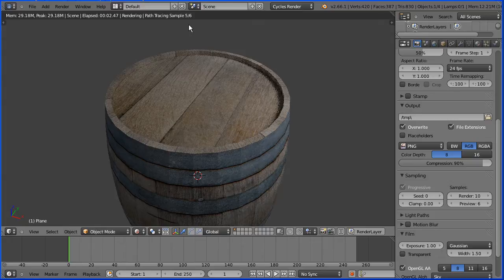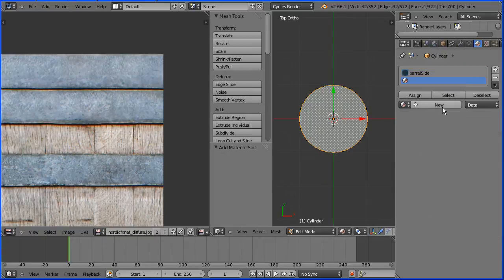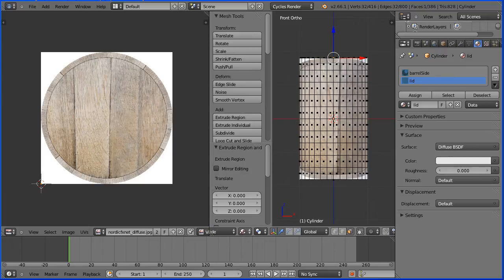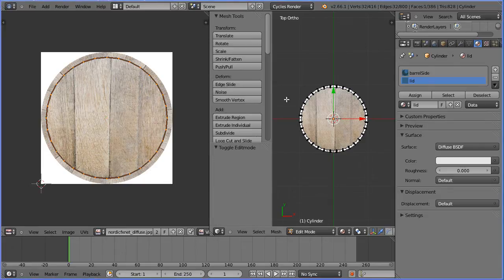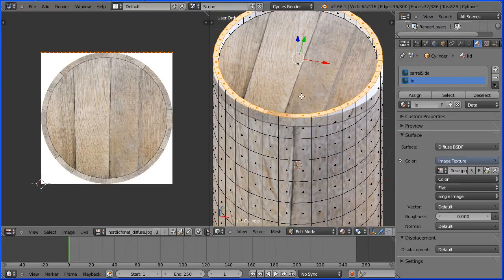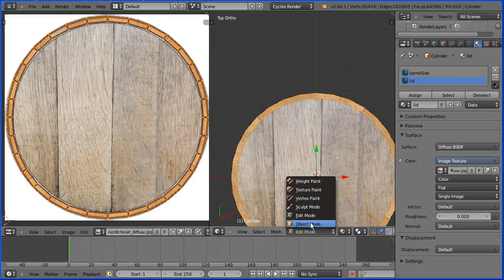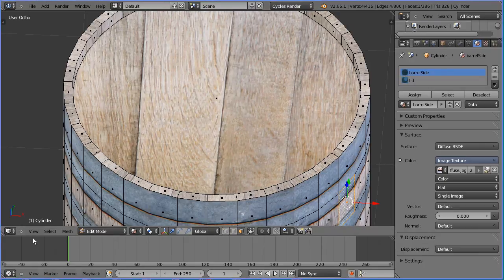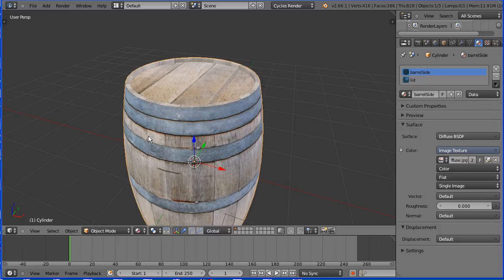Blender 2.6 Tutorial Making a Wooden Barrel Part 3 - Shaping and UV Mapping the Lid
This tutorial shows how to improve the wooden barrel model by sinking the lid. The resultant shape is more complex and so the UV mapping requires experimentation with projections and tweaking.